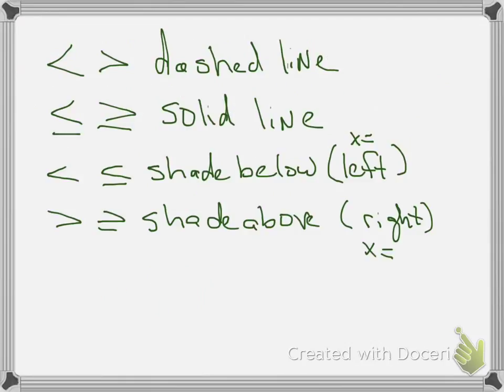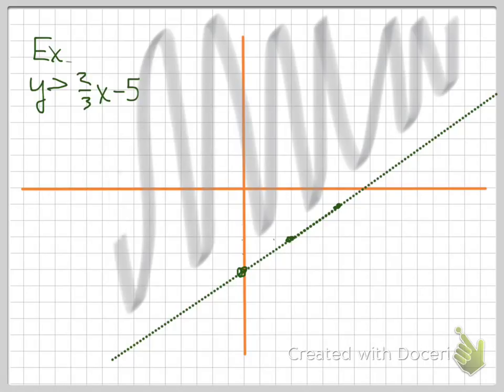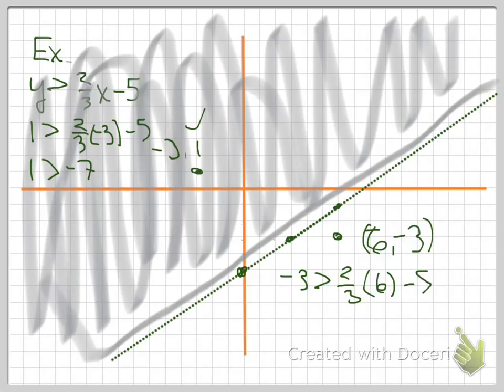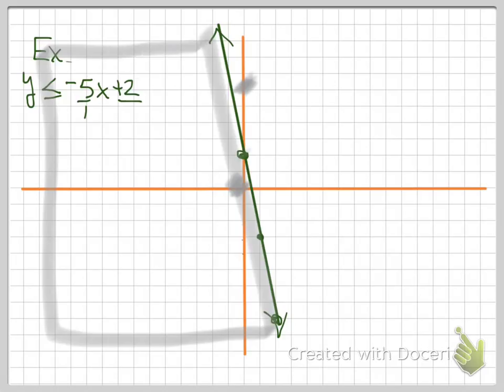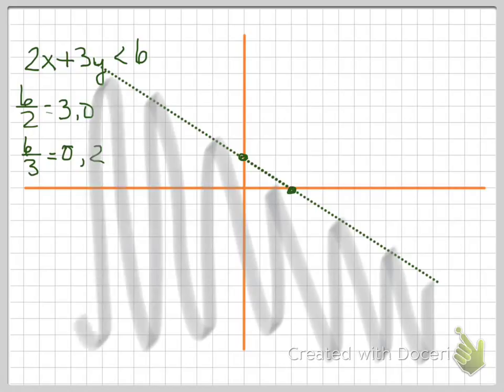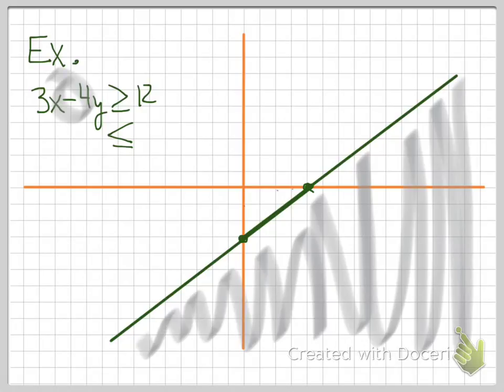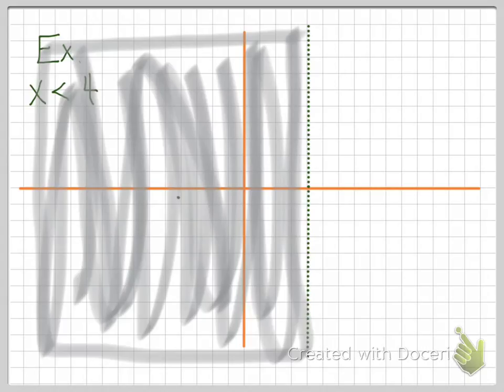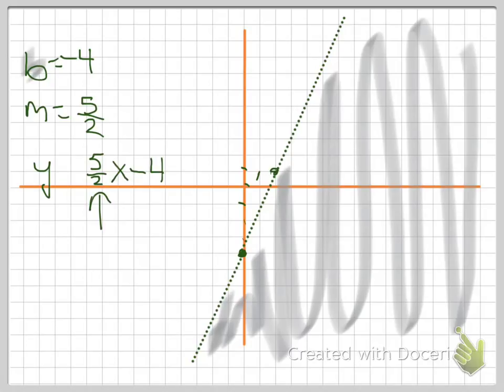graphing linear inequalities